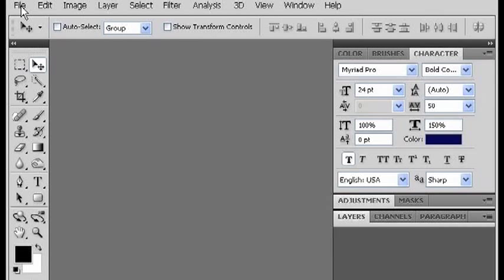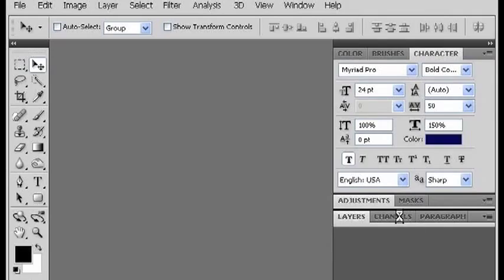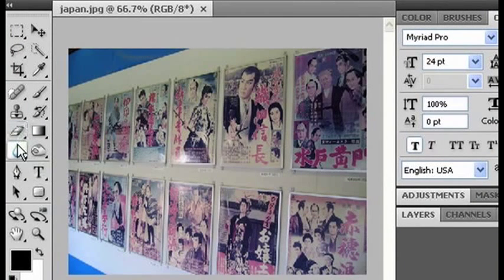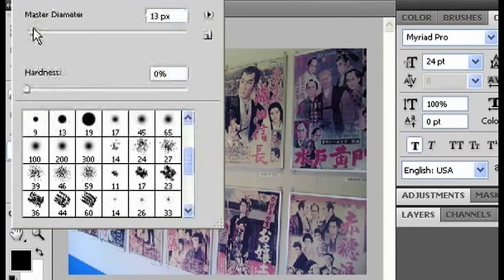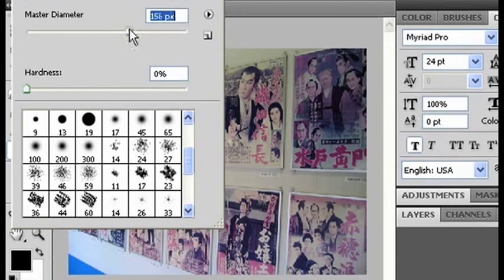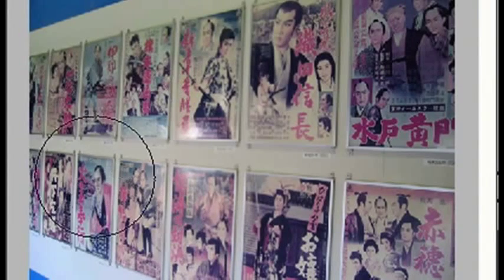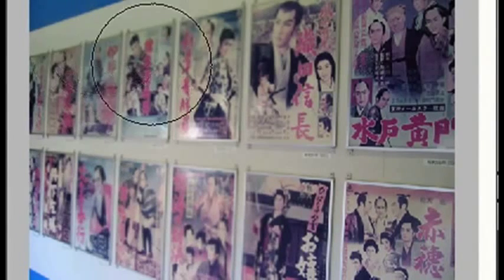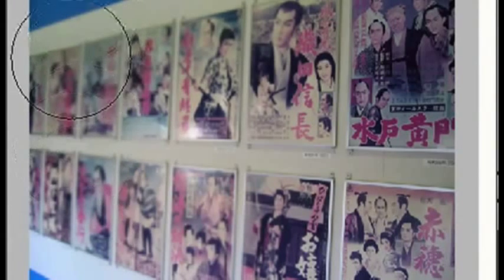Photoshop Tricks : How to Use the Photoshop Blur Tool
In Photoshop, the blur tool is useful for subtly blurring an object to bring attention to another part of the image. Simulate a depth of field effect in Photoshop with help from a graphic designer in this free video on Adobe Photoshop tricks.

Bio: Zach Katagiri lives and works in New York as a freelance filmmaker, musician, writer and graphic designer.
Filmmaker: Zach Katagiri